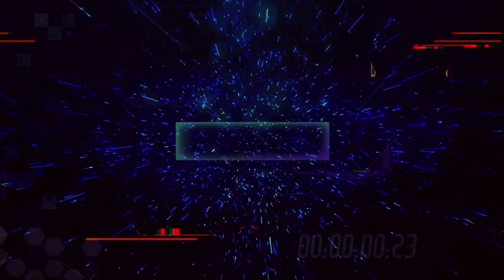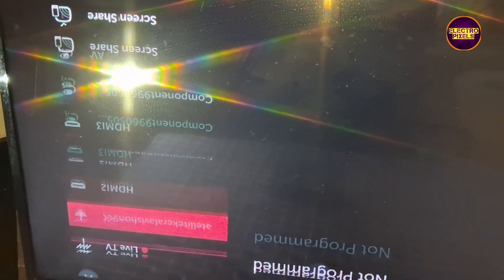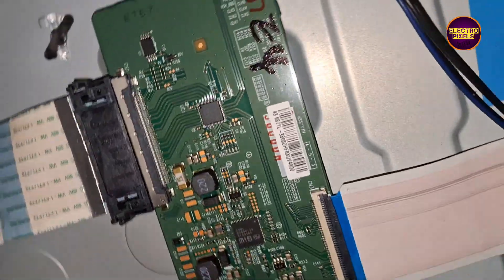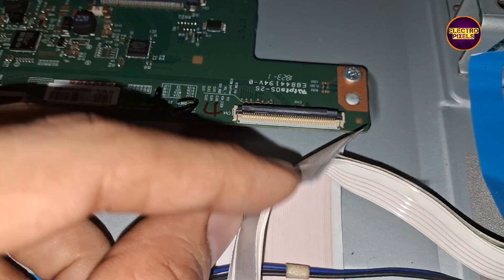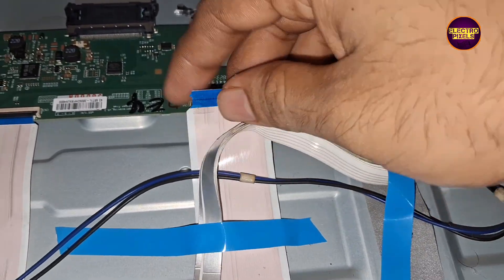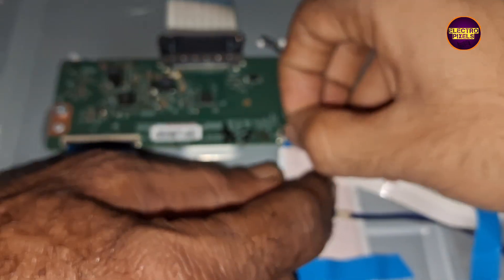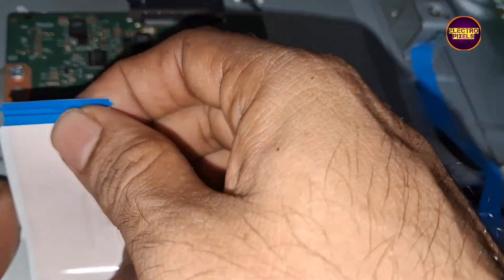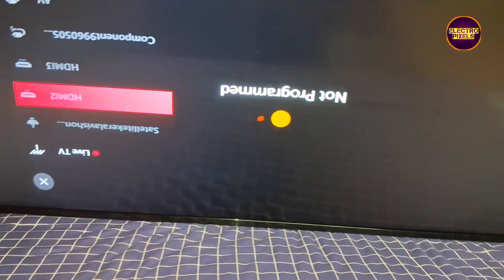LG Tv vgh,vgl Short Removal|LG 43 inch|Double image & White shaded Picture|Panel Gate short Removal